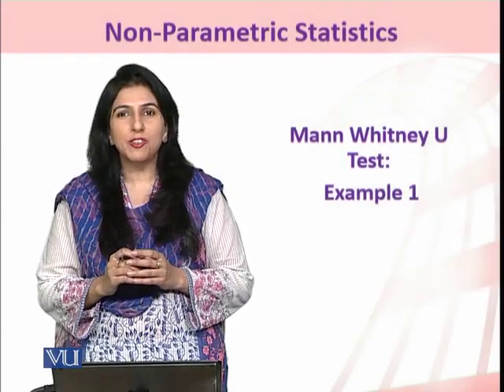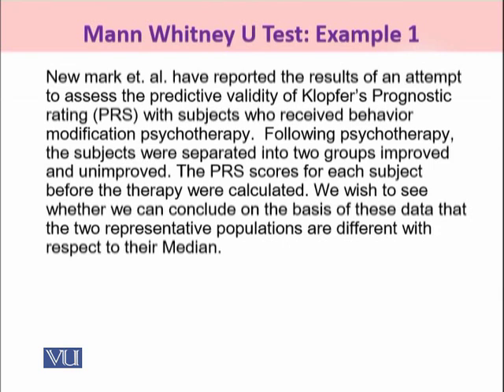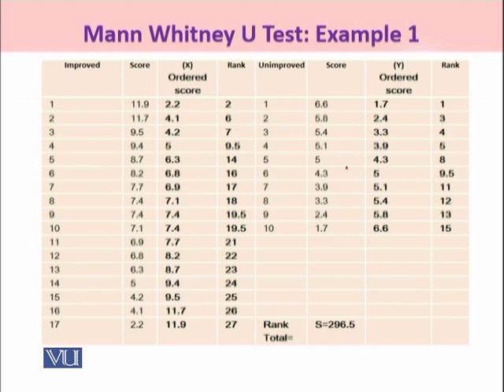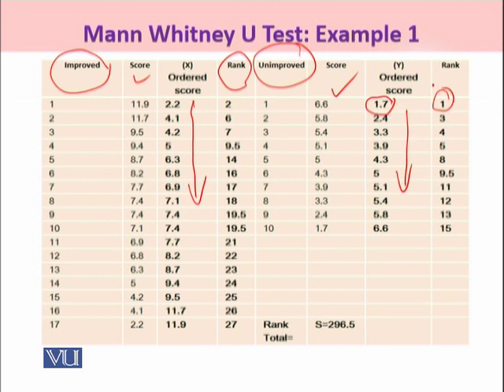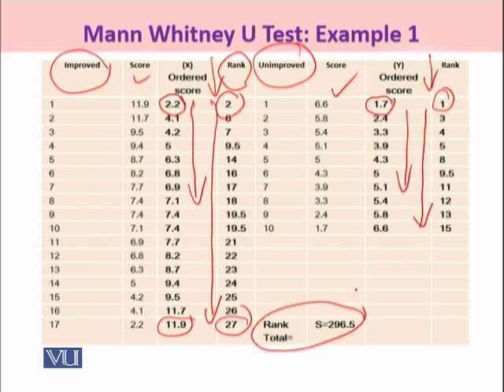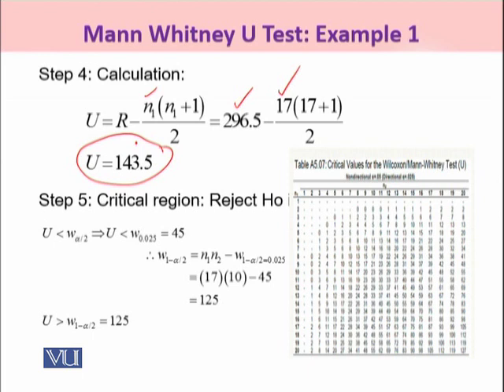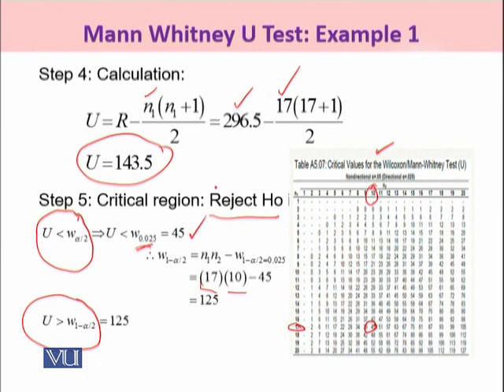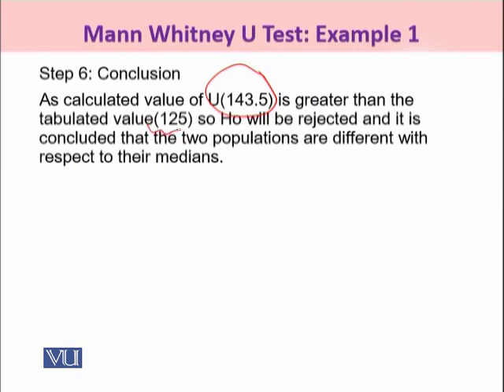STA644_Topic081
STA644_081
Mann Whitney U test: Example 1